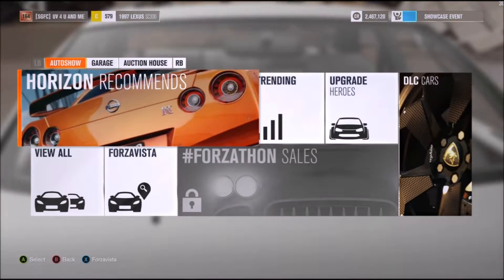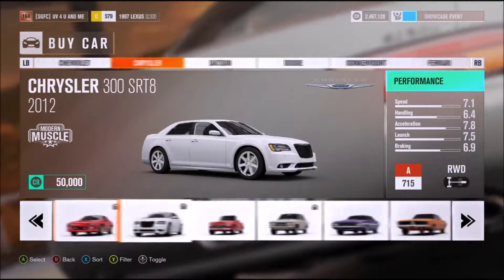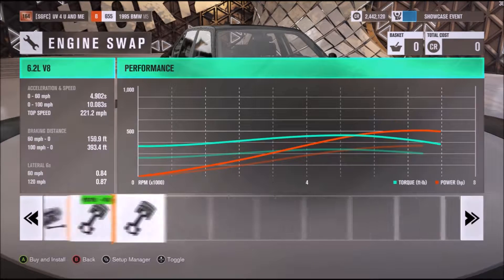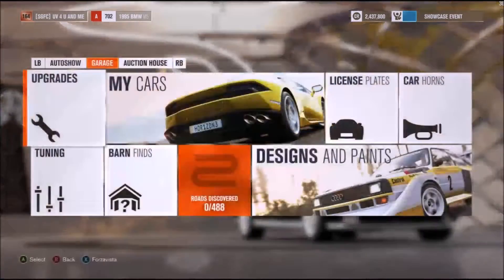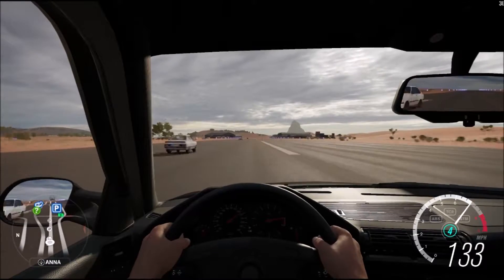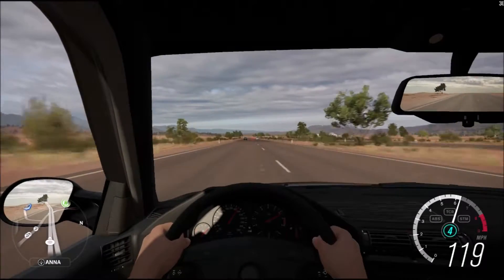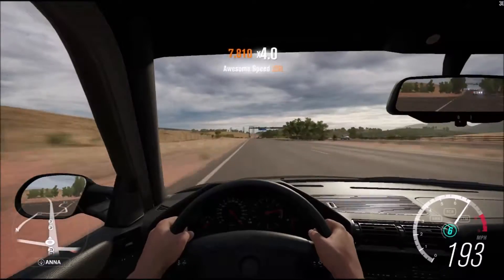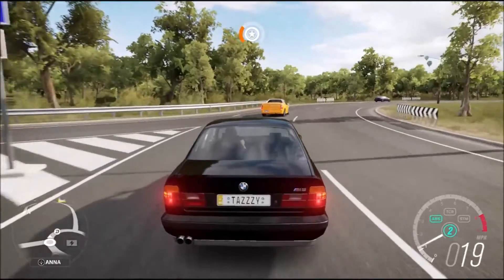Forza Horizon 3: 200mph under 30k? [NO AUCTION HOUSE]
Today, the first horizon 3 video has been uploaded on my channel!!